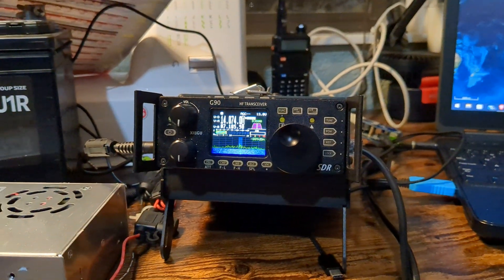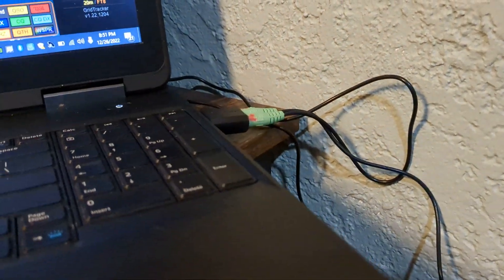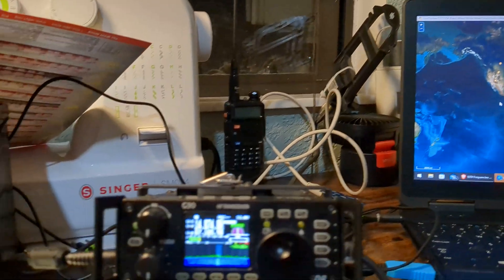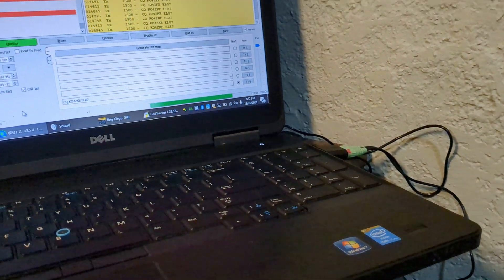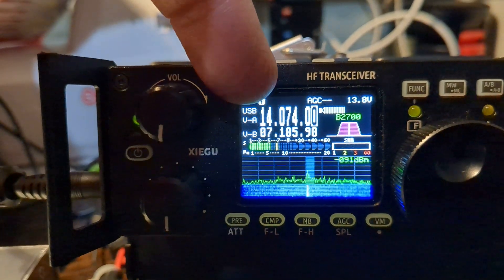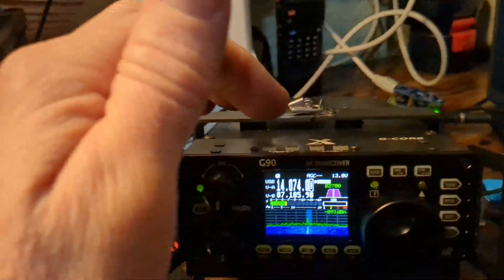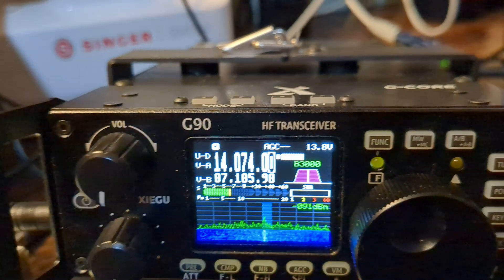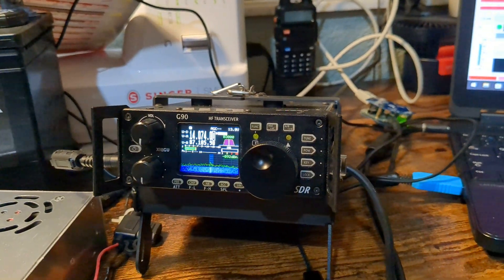Xiegu G90 - Line Audio Out FIXED!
Xiegu G90 update changed the modes in the firmware and changes when the line out audio is engaged